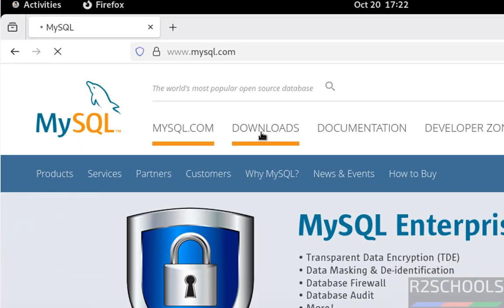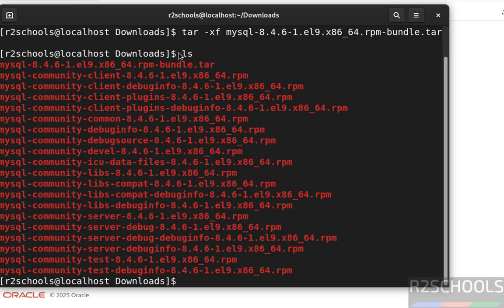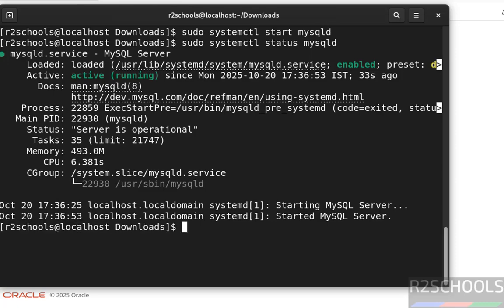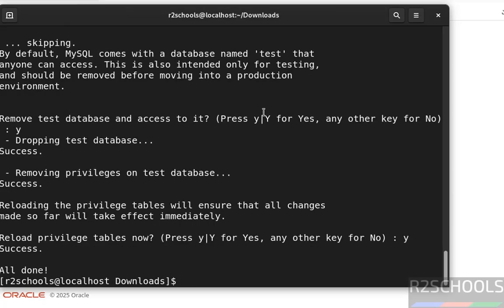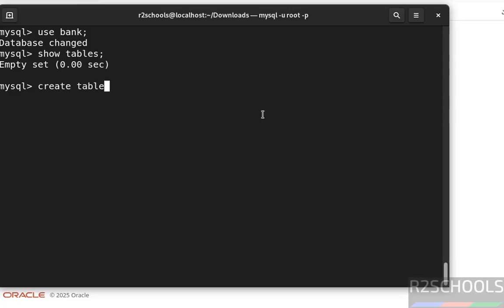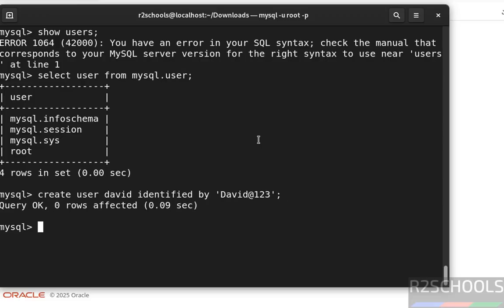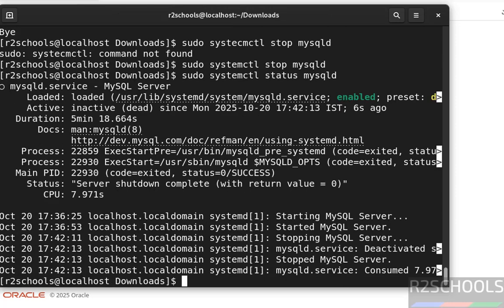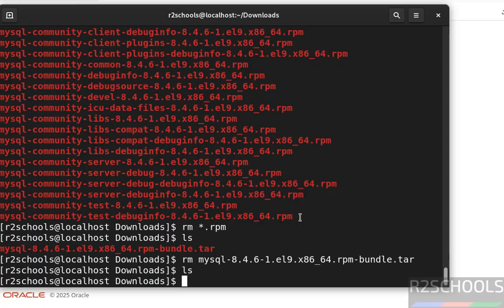🚀Install & Configure MySQL 8.4.6 on Oracle Linux 9💻 | Step-by-Step Setup Guide for Beginners🔥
🚀 How to Install and Configure MySQL 8.4.6 on Oracle Linux 9 – The Complete Step-by-Step Guide for 2025! 💻🔥

Want to get MySQL 8.4.6 running smoothly on your Oracle Linux 9 system? This detailed tutorial shows you every command and configuration step — from installation to securing your database — all in one video! 🛠️🐬

💥 In this video, you’ll learn:
✅ How to install MySQL 8.4.6 on Oracle Linux 9
✅ Start, enable & check MySQL service
✅ Secure MySQL with root authentication
✅ Create new users & databases
✅ Configure MySQL for remote access
✅ Fix common installation errors instantly